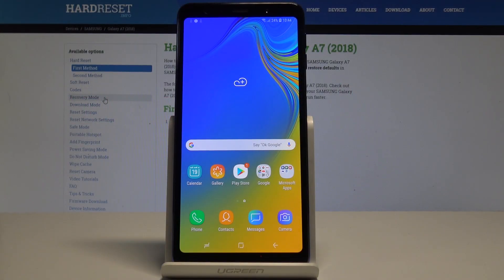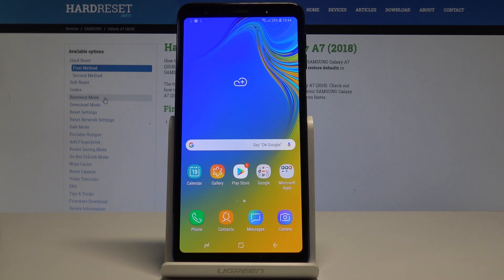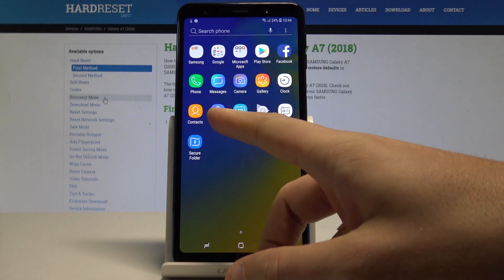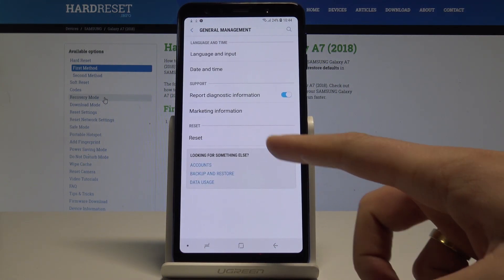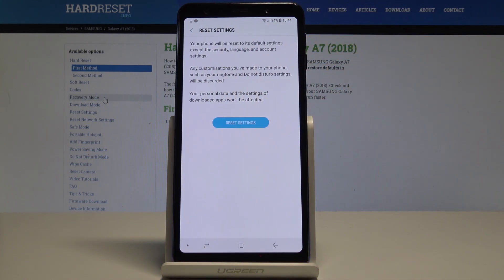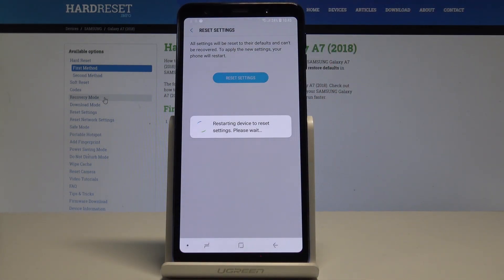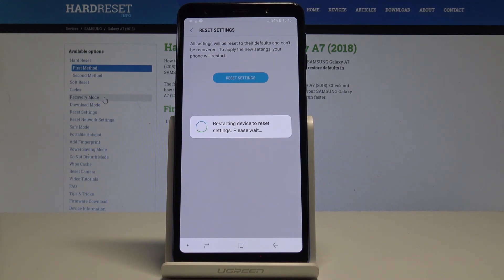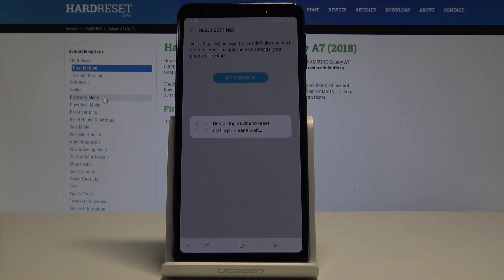How to Reset Settings in SAMSUNG Galaxy A7 (2018) - Restore Factory Settings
The best way to reset settings in Samsung Galaxy A7 2018. Check out how to restore factory configuration on your SAMSUNG Galaxy A7 2018 without losing your personal files. Learn how to perform settings’ reset which will not effect on your personal data.

How to reset settings in Samsung Galaxy A7 2018? How to restore original settings in Samsung Galaxy A7 2018? How to restore factory configuration in Samsung Galaxy A7 2018? How to get back the manufacturer’s settings in Samsung Galaxy A7 2018? How to delete customized settings in SAMSUNG Galaxy A7 (2018)?